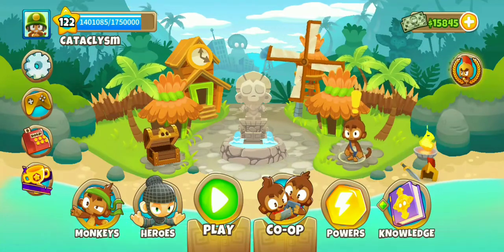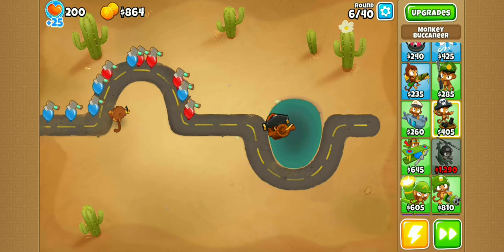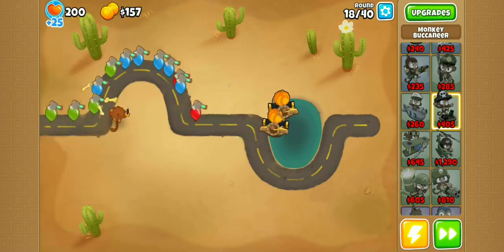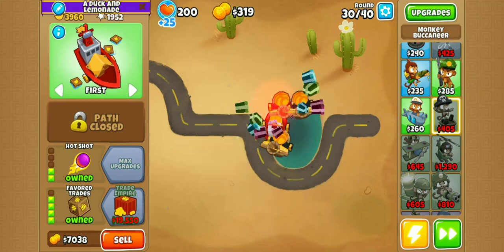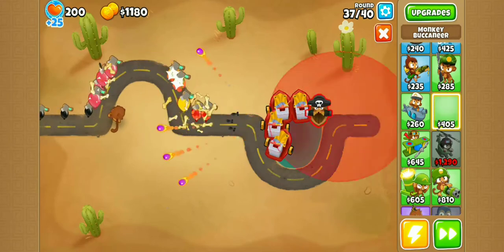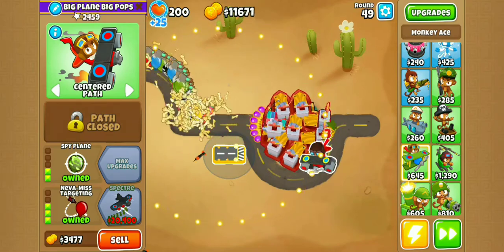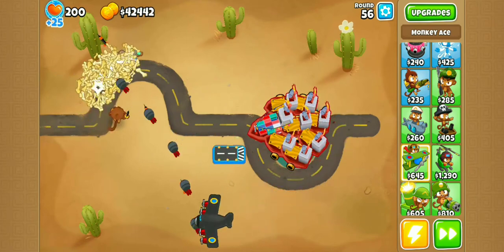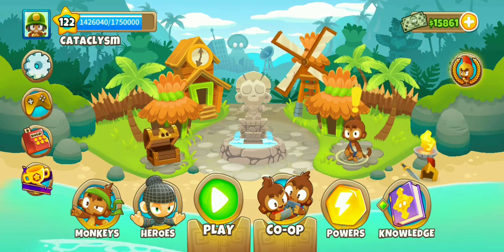How to get the 'Kali Maaaaaaaa' achievement | BTD6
Hello everyone! In today's video in going to show you how to get the 'Kali Maaaaaaaa' achievement in Bloons tower defense 6.

If you enjoyed the video and would like to see more, don't be afraid to hit subscribe and drop a comment down below suggesting another achievement you'd like me to complete.